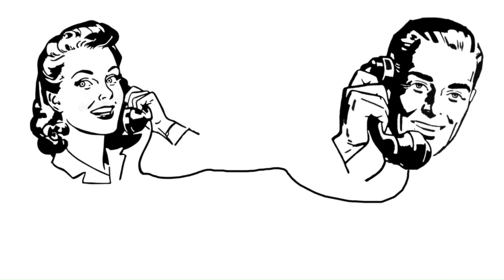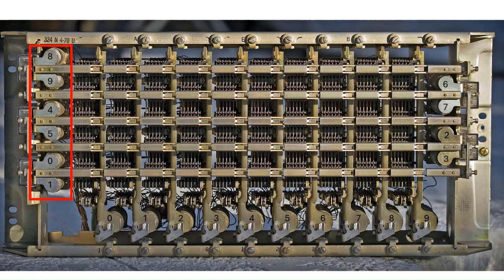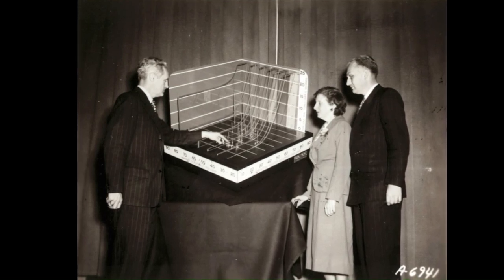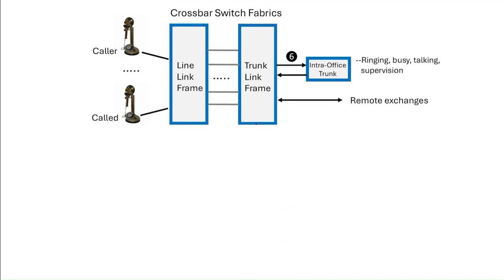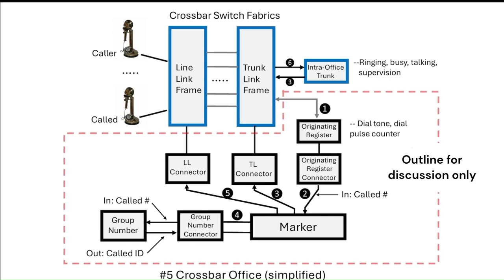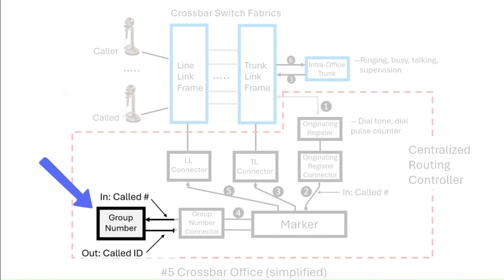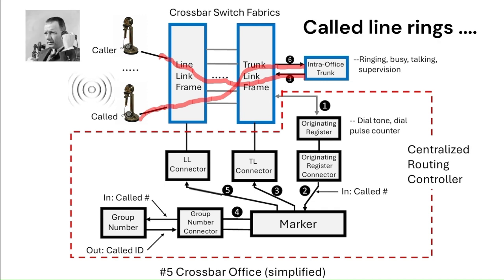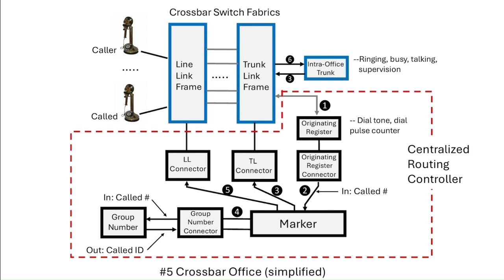An episode of As the Dial Turns: Making a call on a Number 5 Crossbar exchange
Electromechanical telephone exchanges are truly remarkable. Devoid of vacuum tubes and transistors, a single local exchange may include ~60,000 relays and ~1,000 crossbar switches to make calls.

Check out this short, animated, explainer video on how a call is made on a Number 5 Crossbar system. Renowned for its global use from the 1940s until the 1980s, crossbar switching represents a significant era in telecommunications history.